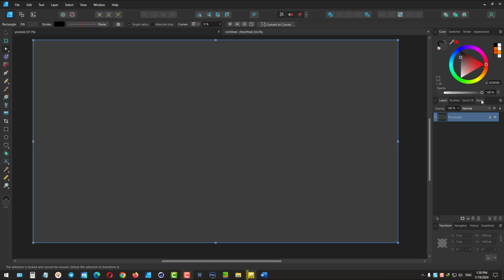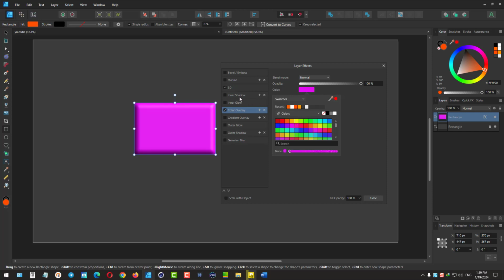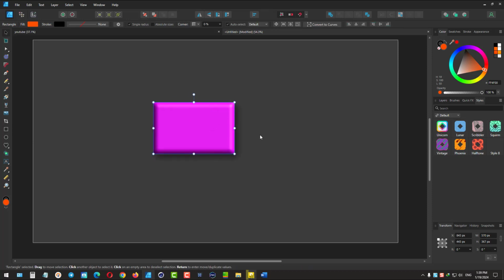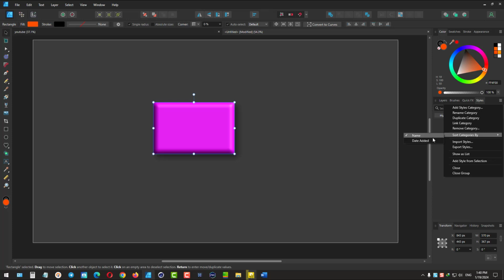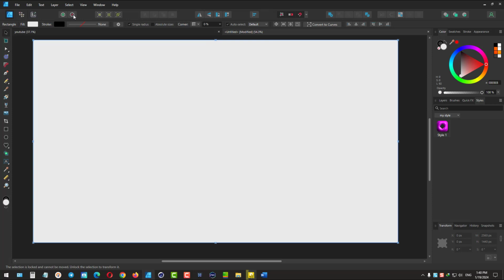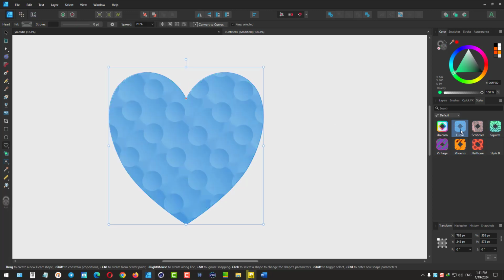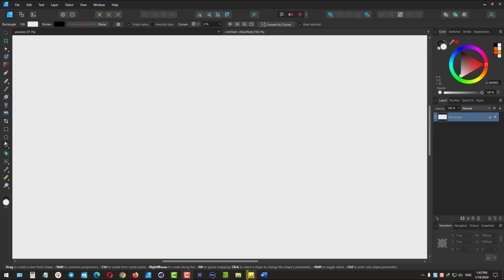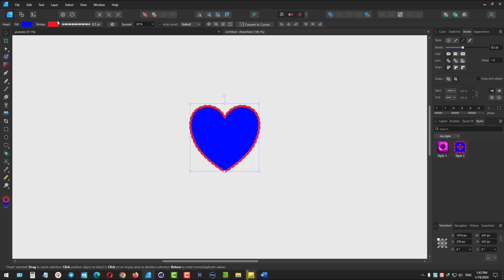0042. Styles panel in Affinity designer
Styles panel,
The Styles panel lets you apply pre-designed drag-and-drop styles to your object.
Styles are made up of effects, stroke properties, or text attributes and combinations of these. The Styles panel lets you apply these properties easily.